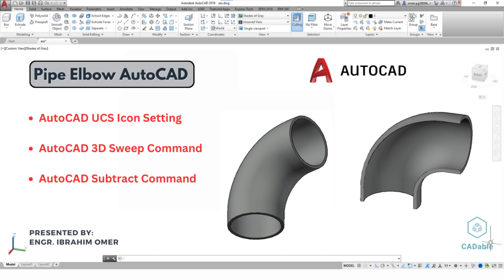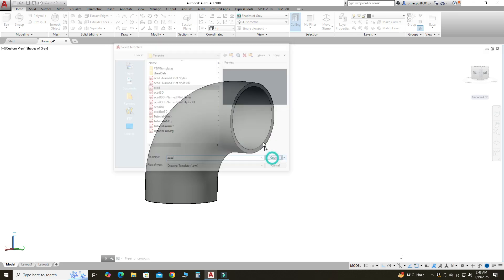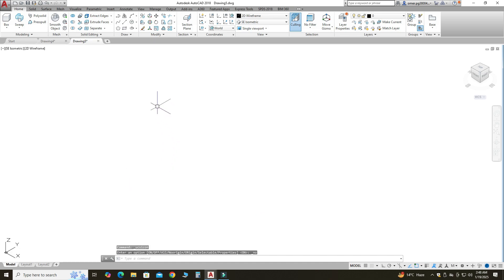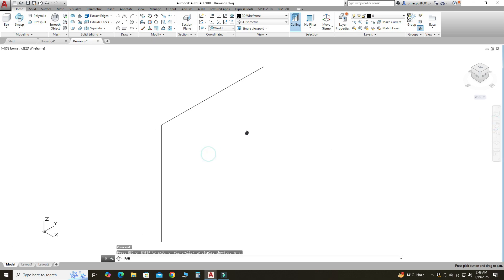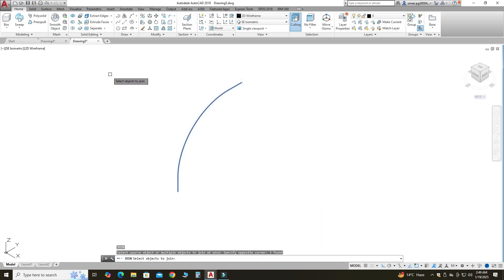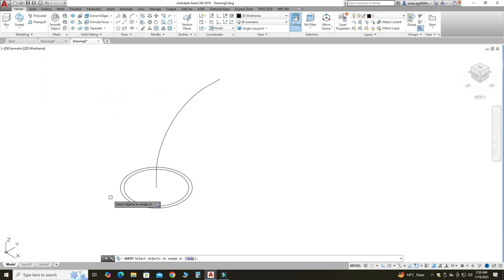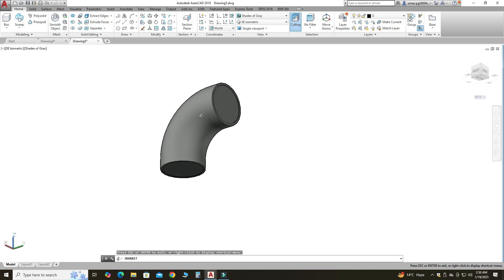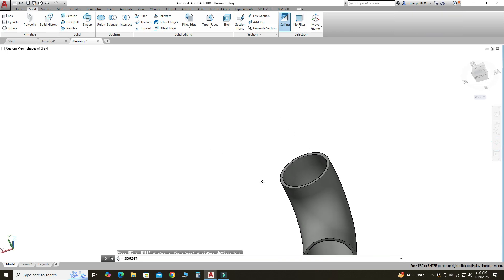Pipe Elbow AutoCAD | 3D Sweep Command AutoCAD | Subtract Command AutoCAD | Move UCS Icon to Origin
Pipe Elbow AutoCAD | 3D Sweep Command AutoCAD | Subtract Command AutoCAD | Move UCS Icon to Origin | CADable

Hi friends welcome back to CADable. This is Engr. Ibrahim Omer and in this tutorial I will shows you how to model a simple 90° pipe elbow in AutoCAD.

You'll learn how to create the elbow in isometric view using the 3D sweep command and subtract command (or the shell command to make it hollow).

I will also explain how to move the UCS icon to the origin and change visual style settings. This step-by-step tutorial is perfect for beginners.

Chapters of the tutorial:

0:00 – Introduction
0:21 – AutoCAD Basic Settings
0:41 – Move UCS Icon to Origin
0:54 – Sketch Path for Elbow
1:21 – AutoCAD Fillet Command
1:37 – AutoCAD Join Command
1:48 – Making Sketch Profile
2:06 – AutoCAD 3D Sweep
2:27 – AutoCAD Subtract Command
3:06 – Conclusion